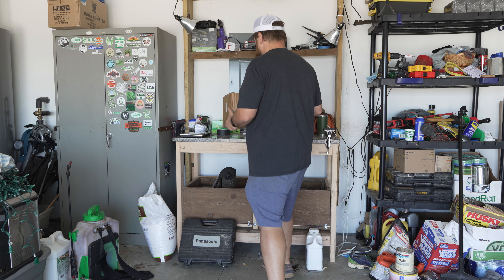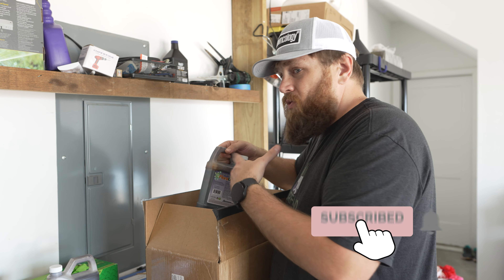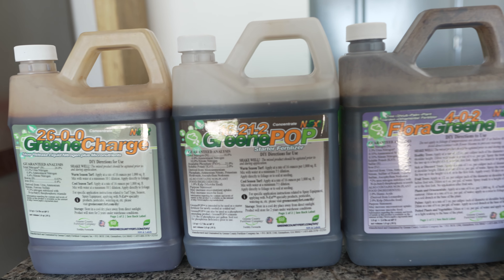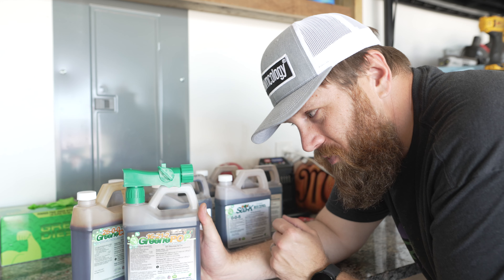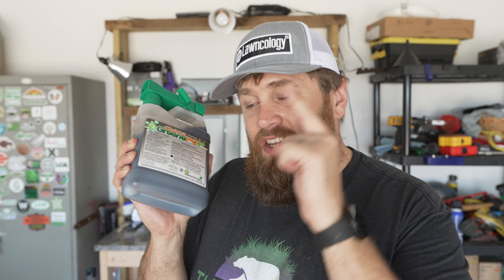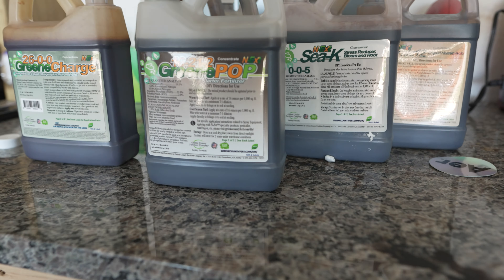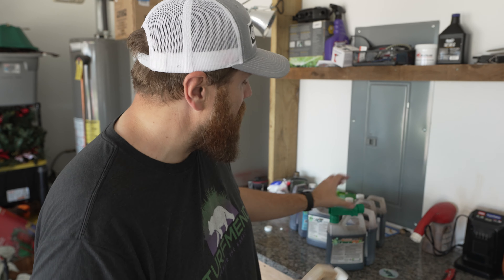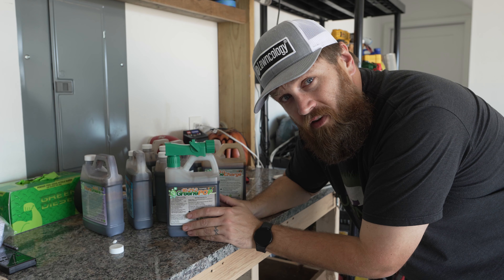N-Ext's Quart Hose End Bottles - Easy Liquid Fertilizing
Chuck just received his package of quart sized bottles, and he shows the products that are available, best practices and uses, and the benefits of using a hose end sprayer.

Check out the Greene County Fertilizer DIY website to dive deep into our products.